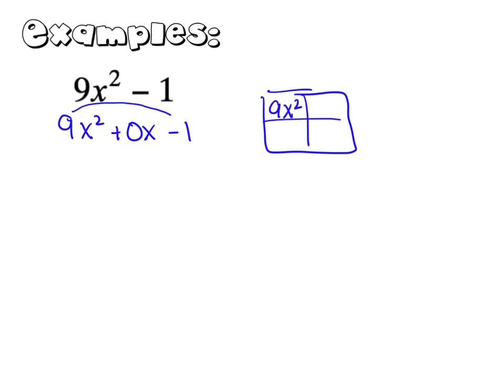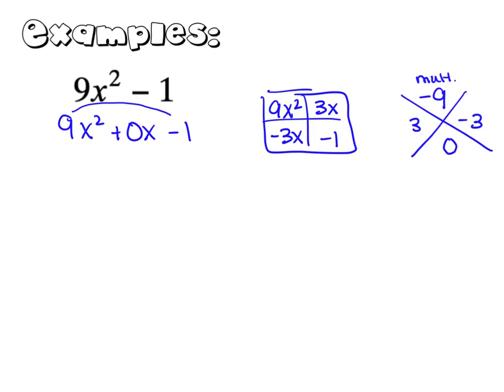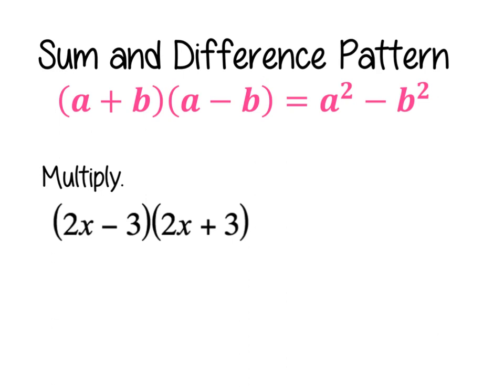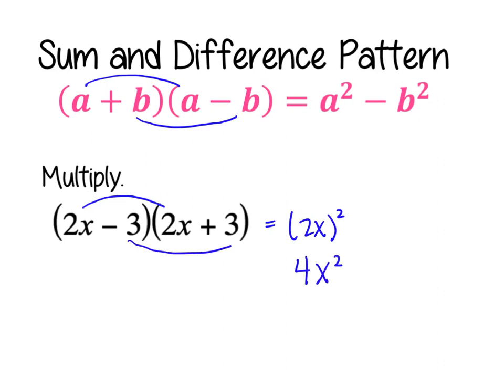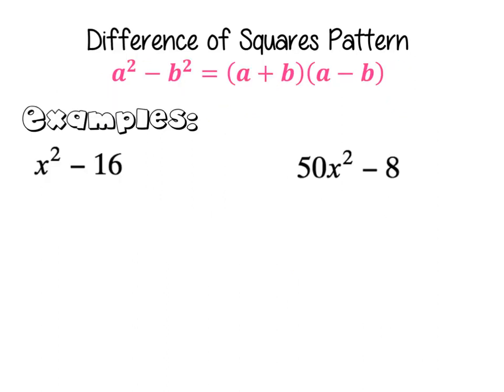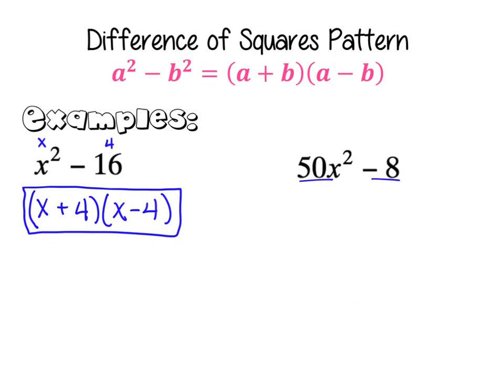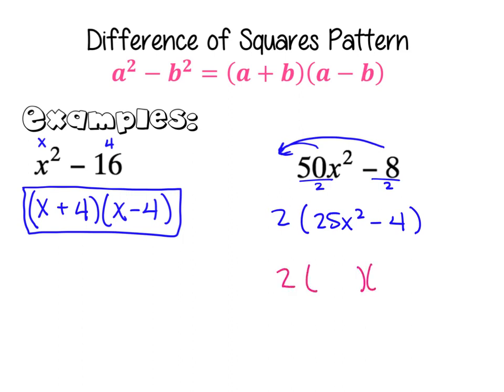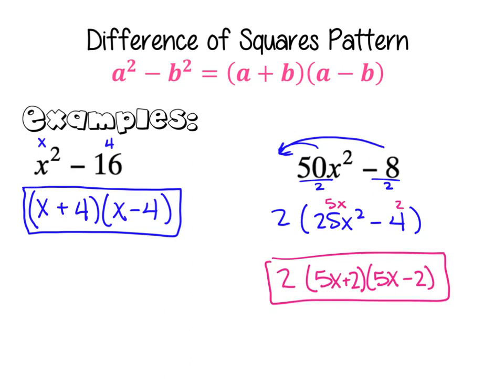Alg1 7.5 NotesD